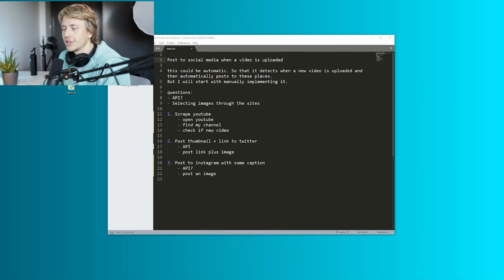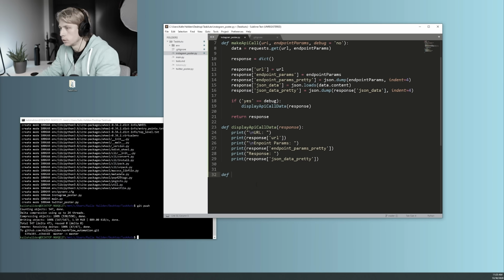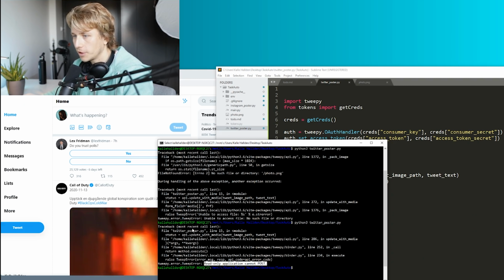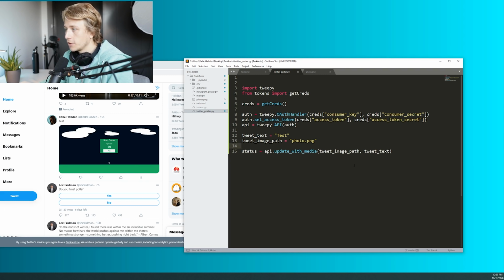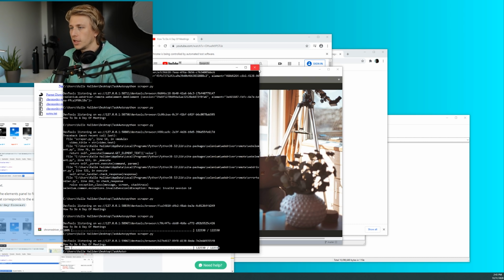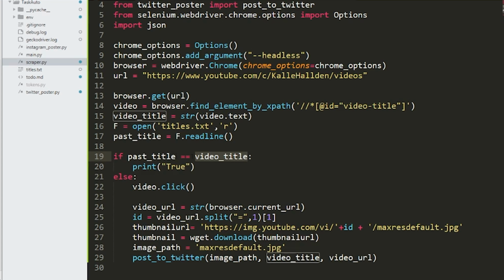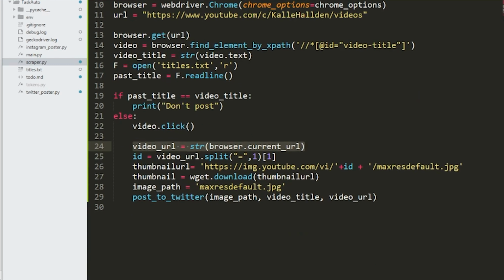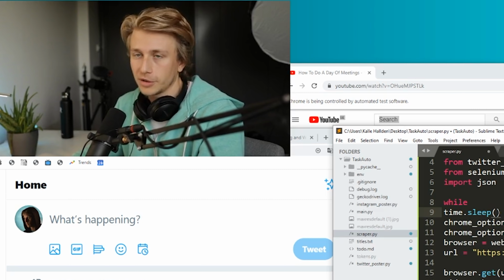Automating My Workflow With Python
Here is the link to the repository in case you want to take a look at it for yourself